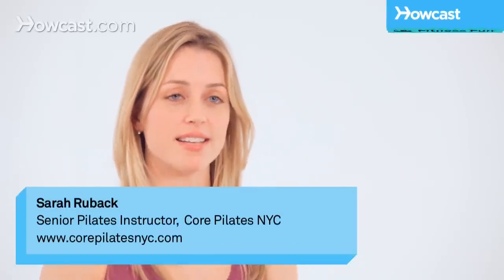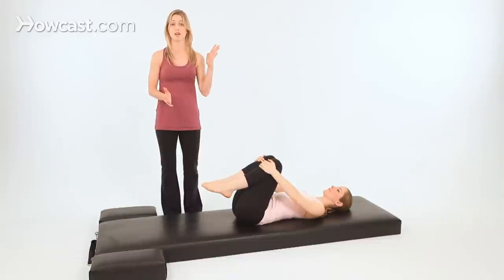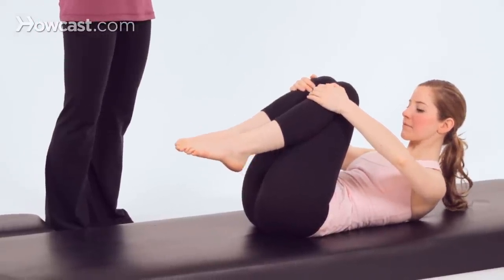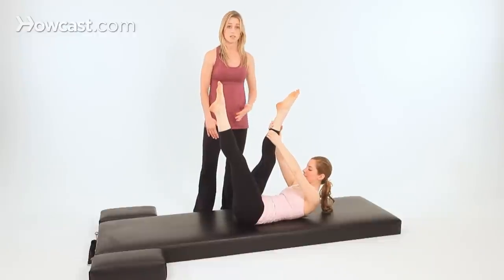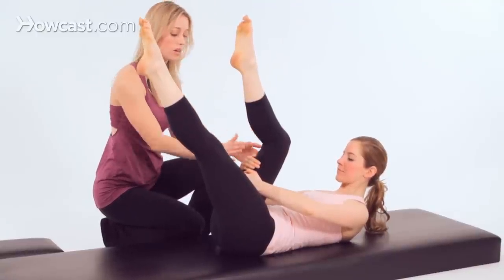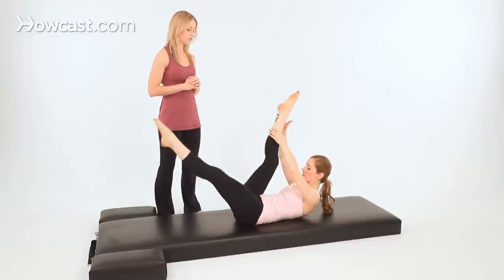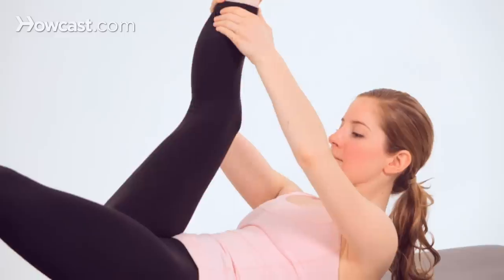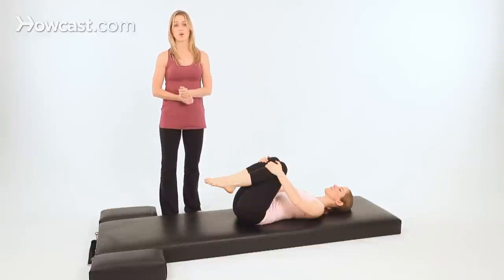How to Do a Single Straight Leg Stretch | Pilates Workout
Third in the series of five is single straight-like stretch. Or, as we commonly call it today, scissors. So, this exercise works on again the pelvic stability while giving your legs a little stretch. You'll work the back of your hamstrings. The goal is to have your legs really straight, like scissors. That's where the name came out of. So, to start, right after double leg stretcher on that, then you'll breathe in. Exhale, lift up your head, neck and shoulders Madeleine. Now, stretch your arms and legs straight up to the ceiling, and hold behind the back of your right leg with both hands. Okay, this is where you have to make some decisions. If you are flexible and awesome like Madeleine, you can hold all the way up to your ankle. If you are inflexible, yet still awesome, you can hold behind your calve, or behind your thigh. So, a lot of people are coming to this exercise will have no way but to have their knee be bent. And that is okay, if this is what you look like, hold here. Okay? Now, reach up toward your ankle, Madeleine for the ideal, and from here you'll pull your leg two times to you...pull...pull..then switch. Pull...pull...and switch. That's it